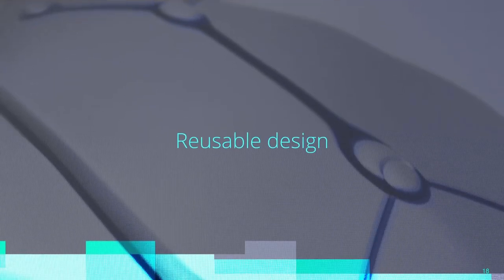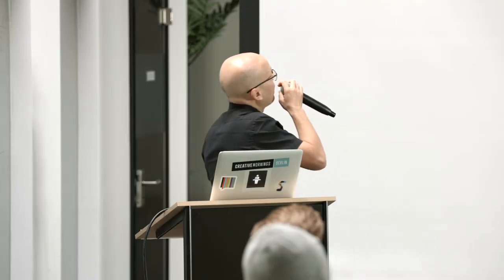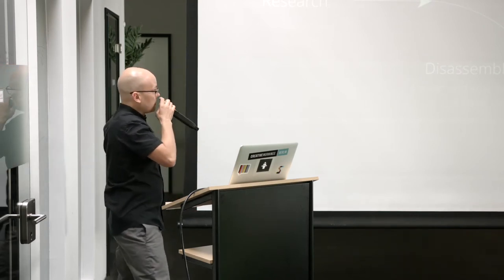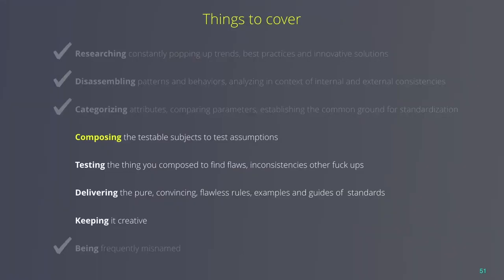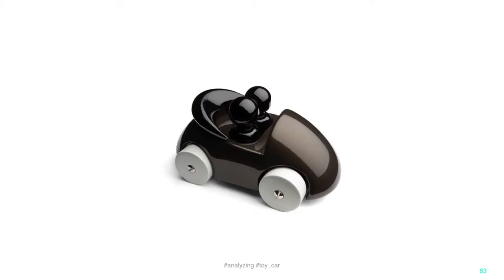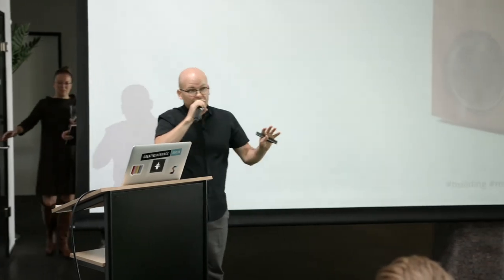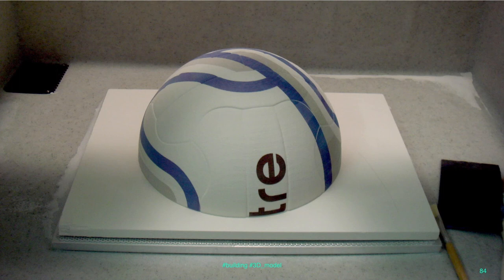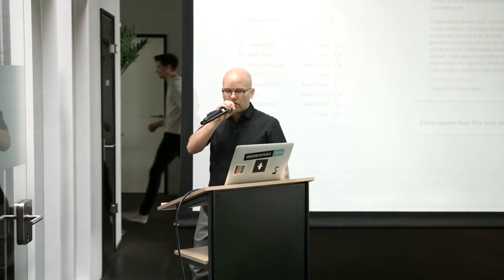Evgeny Onutchin: Reusable Design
We are often not aware that without reusable design components there would be no further development.

Evgeny Onutchin at CreativeMornings Berlin, May 2019. Free events like this one are hosted every month in dozens of cities. Discover hundreds of talks from the world's creative community